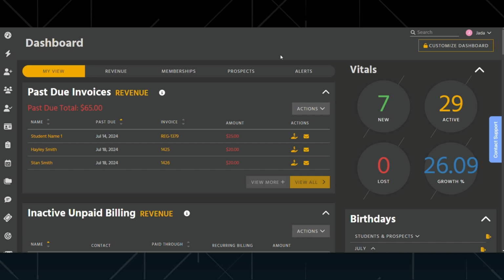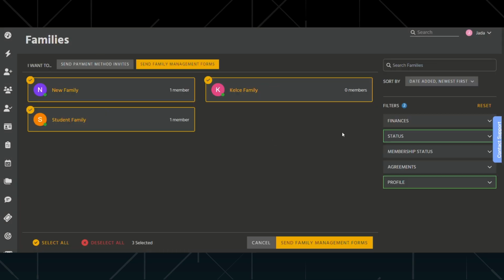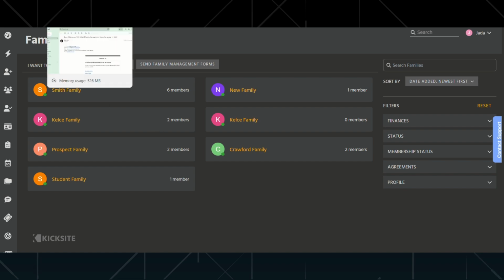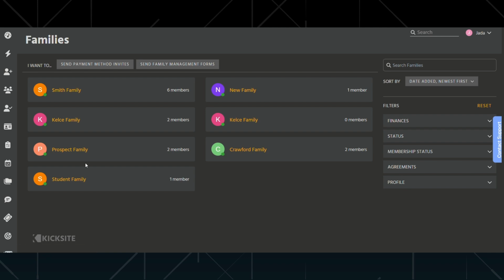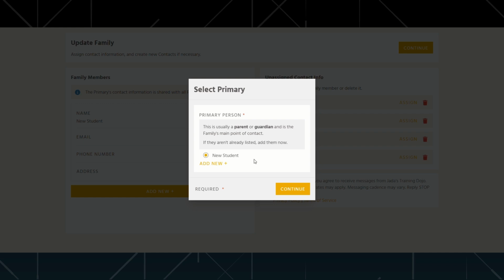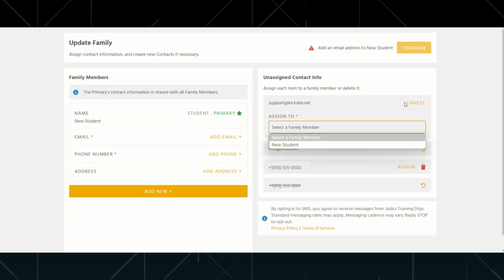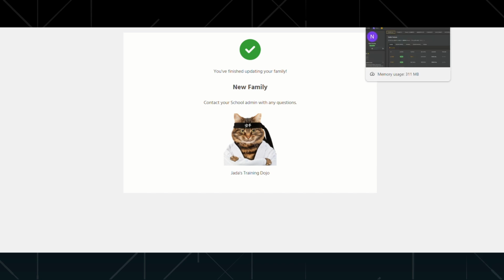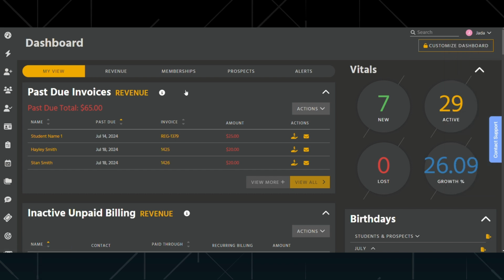Kicksite Family Management Form Training